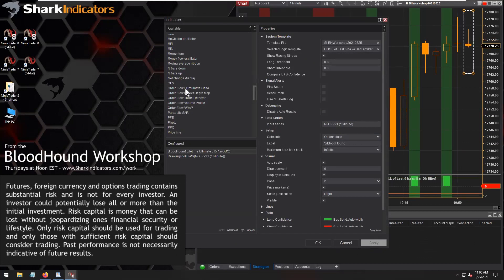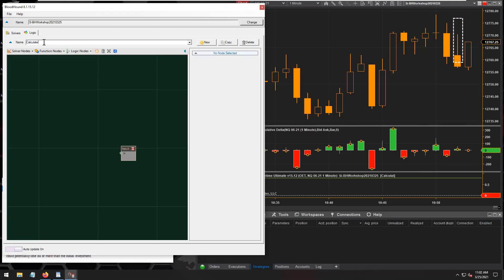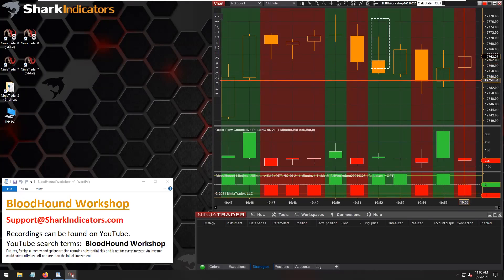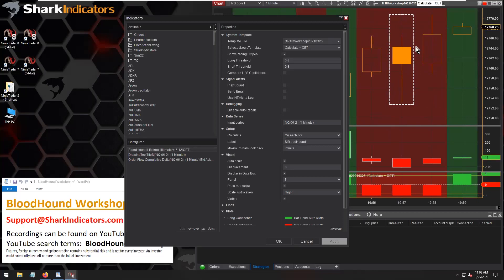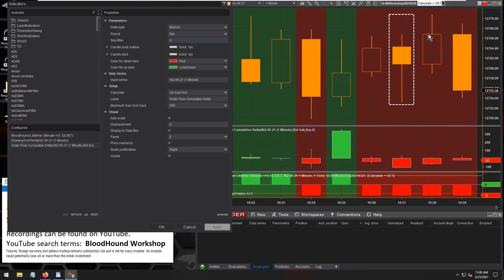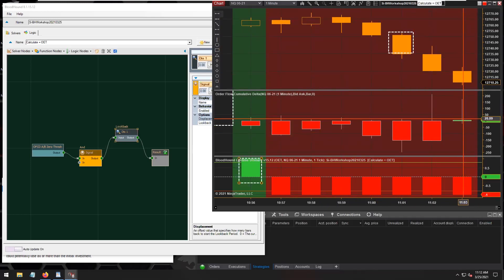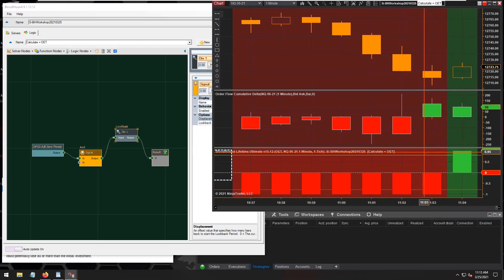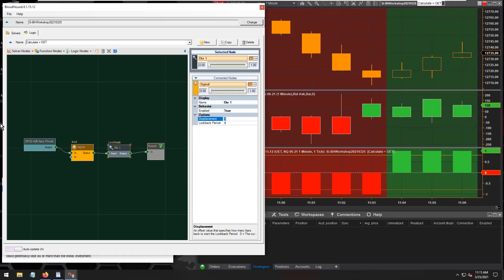BloodHound - How to Simulate Calculate ‘On bar close’ when Running as ‘On each tick’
When you have to run BloodHound with Calculate set to ‘On price change’ or ‘On each tick’, you may want to wait until the bar closes and the next bar opens before trading the signal.  That effectively prevents the signal from flip flopping back and forth.  This discusses how to use the Lookback node to do this.